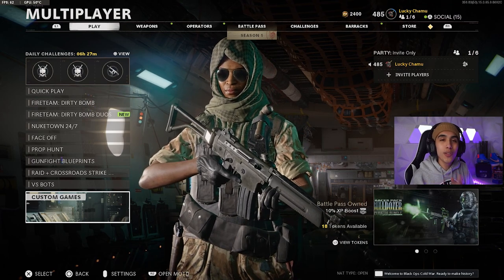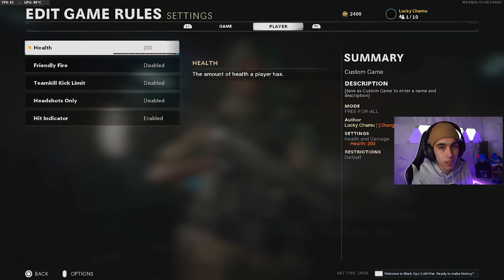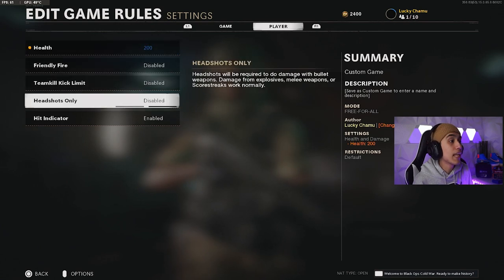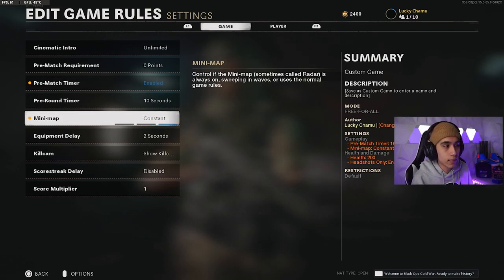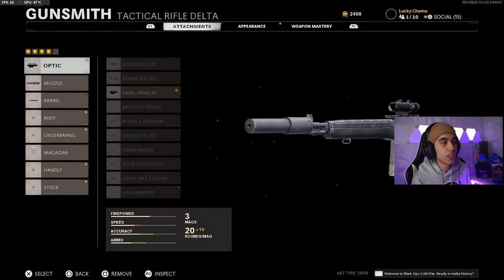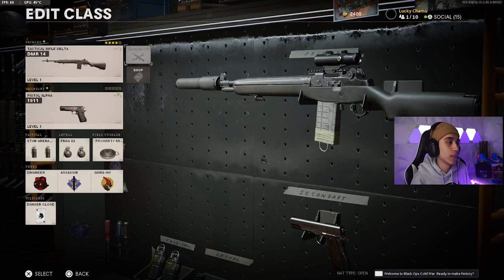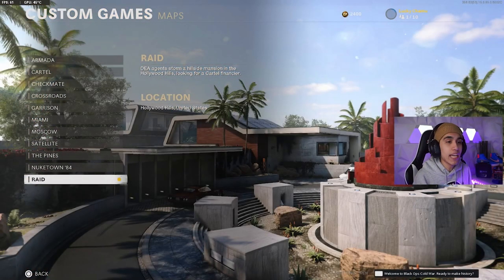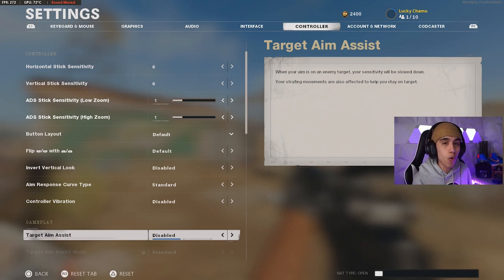get ZERO RECOIL DMR with 3 EASY STEPS in WARZONE! ✔️ (New Meta, NO HACKS)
0:00-1:40 Intro
1:41-5:40 Steps
5:41-14:40 Gameplay
14:41-14:49 Outro

-Lucky uses Smart triggers
- Lucky uses Inferno Kontrol Freeks

Thank you to the producers of the Free for Profits used in the intro and outro of this video!:)